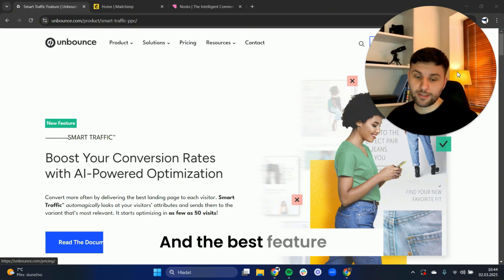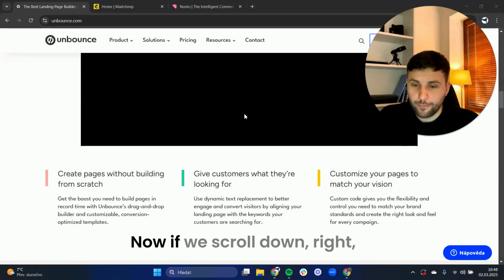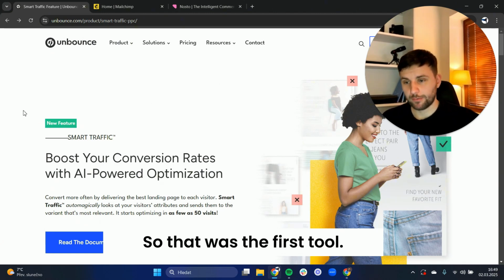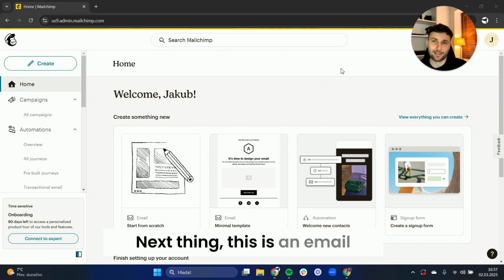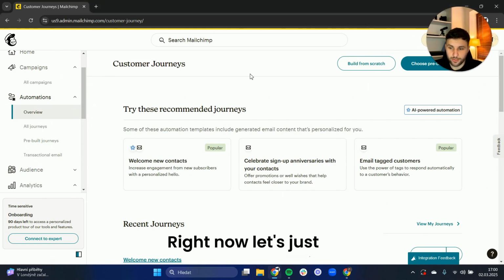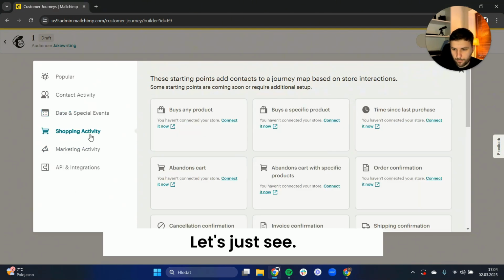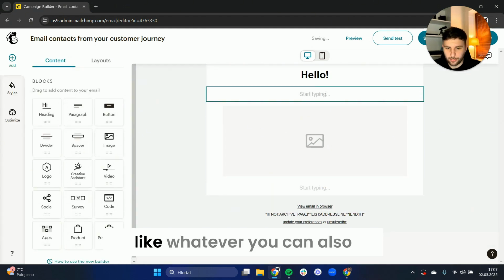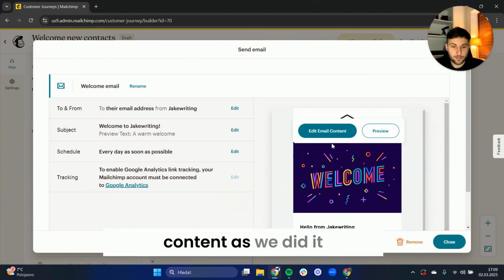Turn Data into Dollars: AI Personalization for Business Growth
Discover how AI-driven personalization can take your marketing to the next level with tools like Unbounce, Nosto, and Mailchimp. In this video, we’ll show you how to harness the power of AI to create personalized experiences for your customers, optimize your landing pages, and automate email campaigns. Learn how Unbounce helps you craft high-converting landing pages, how Nosto personalizes the shopping experience, and how Mailchimp enables smart email marketing automation. These tools will not only boost your conversion rates but also enhance customer engagement, leading to increased sales and business growth. Watch now and unlock the future of personalized marketing with AI!